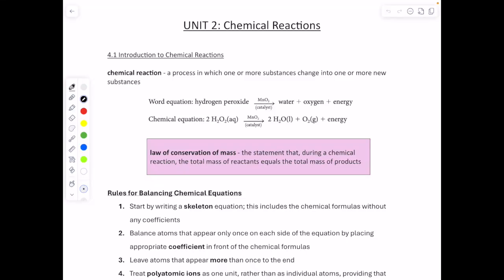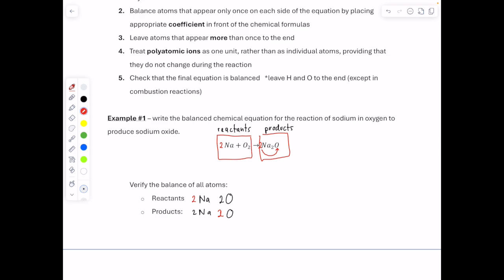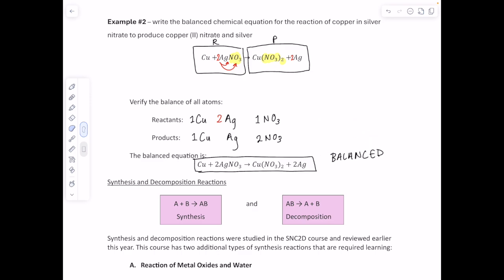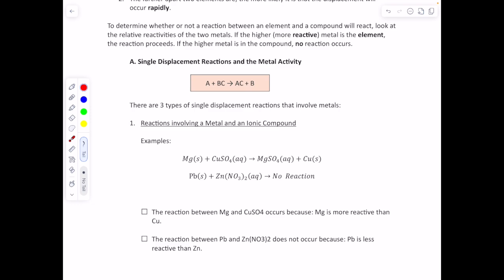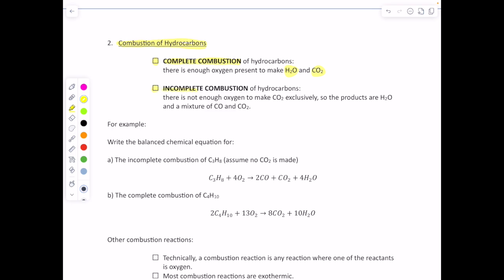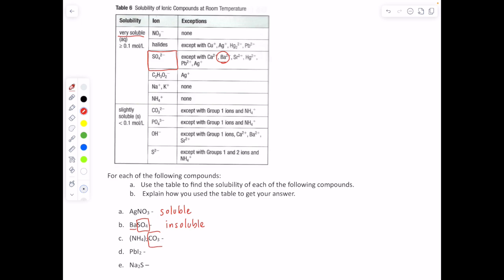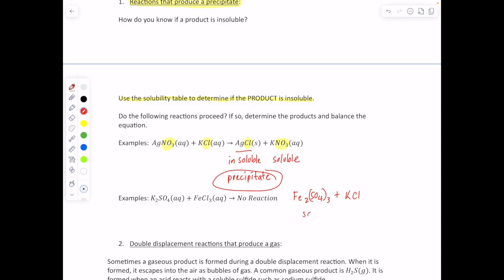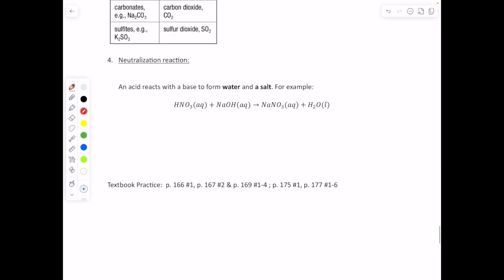VIDEO 5 Types of Chemical Reactions